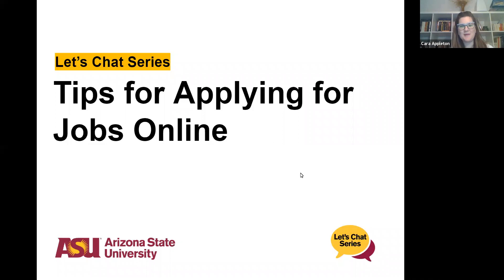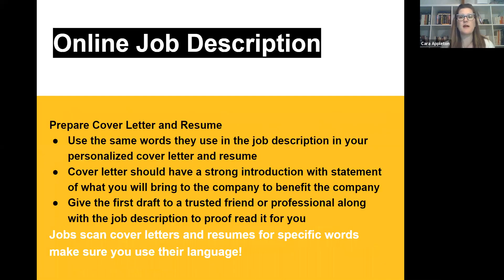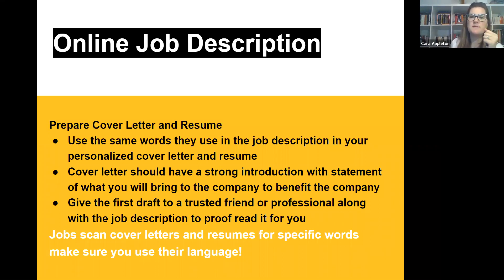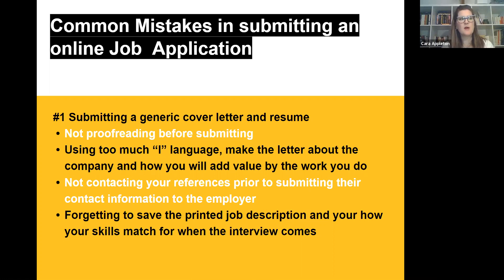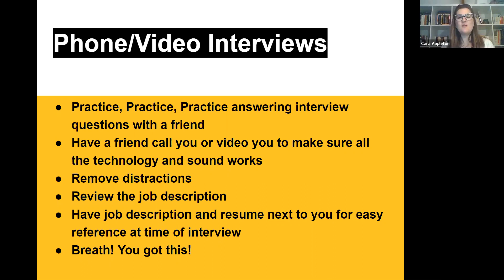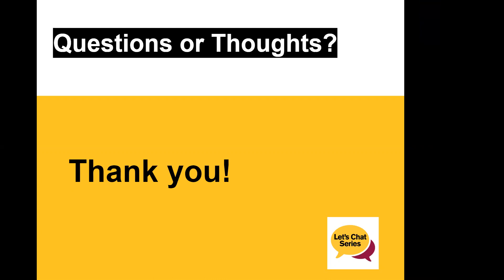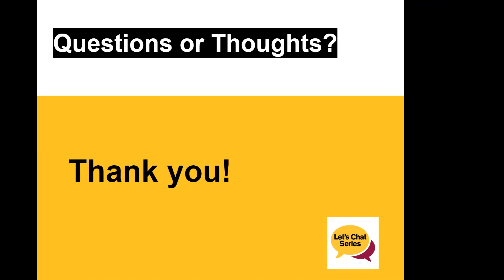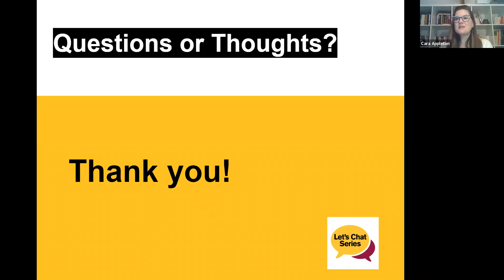Let's Chat: Applying for an online job